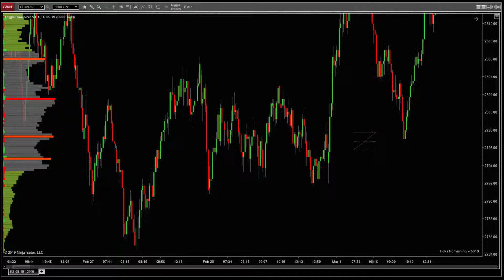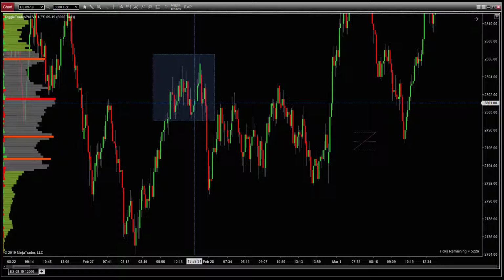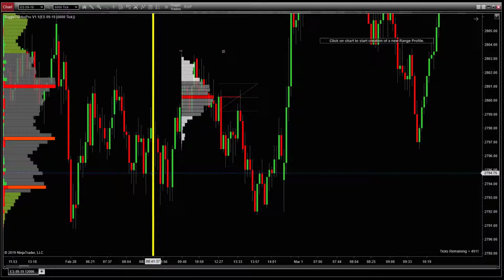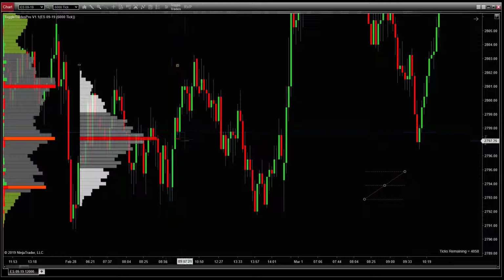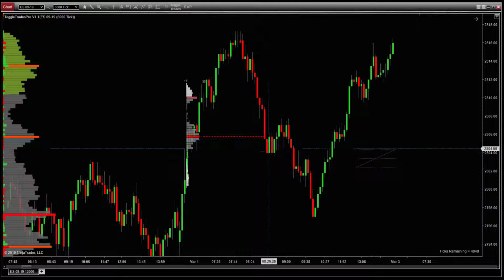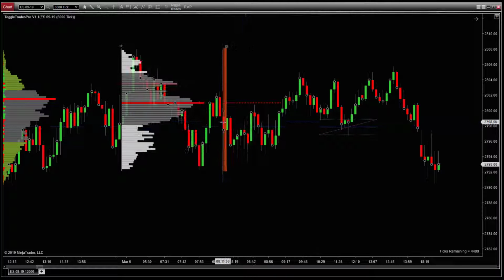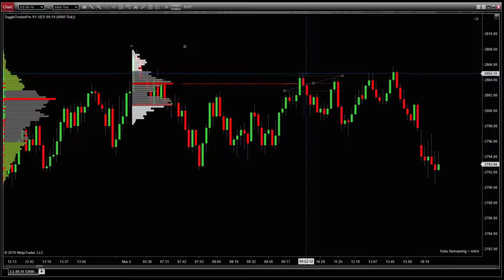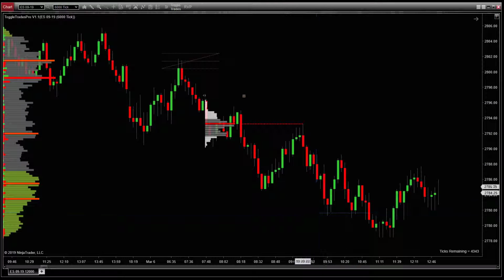Using volume profile technical analysis on Futures market to make accurate trades. Exercise 1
I give you a back test exercise to perform to improve your profiling and trading. You can use volume profile / market profile in the S&P 500 Futures market to make accurate trades. I show you how you should be using volume for trading.

See my prep and chart review videos of the S&P 500 futures to see how I make successful trades every day.